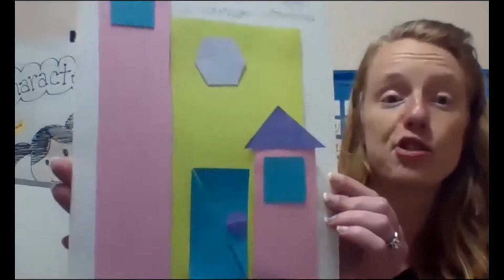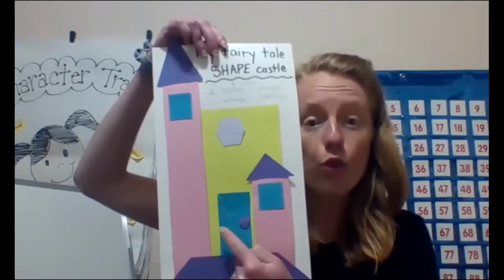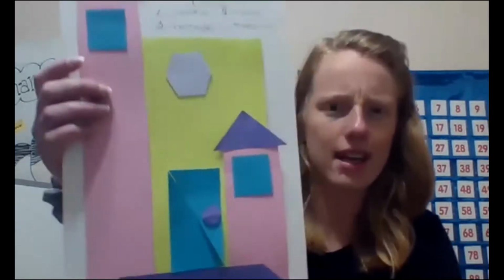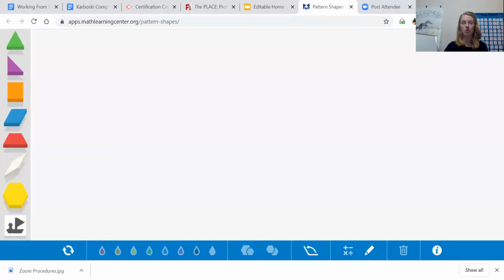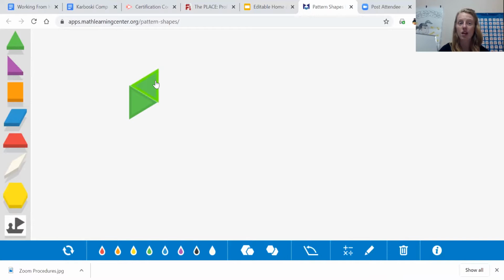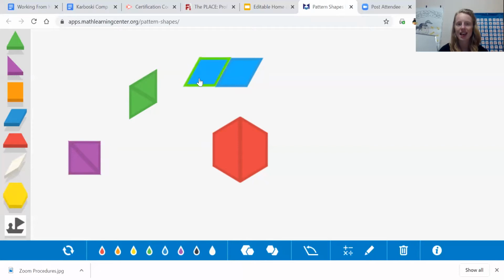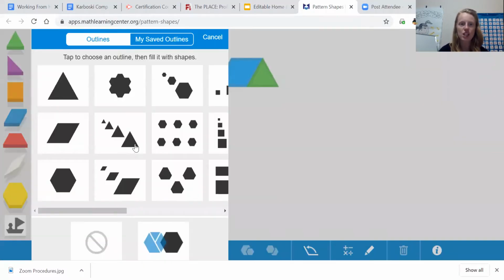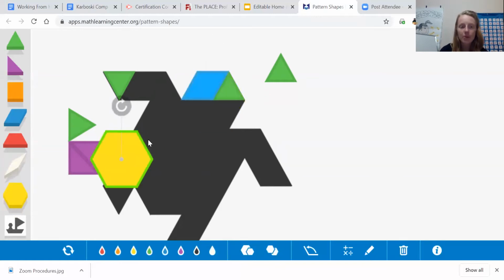What can we create using shapes?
What can we create using the shapes that we know? Can we make a square using other shapes? What about a hexagon? Help Mrs. K find the shapes in her fairy tale castle. Then, let's explore a new shape website together!